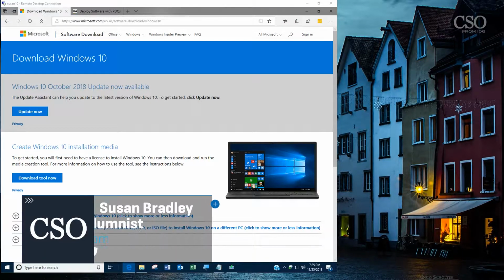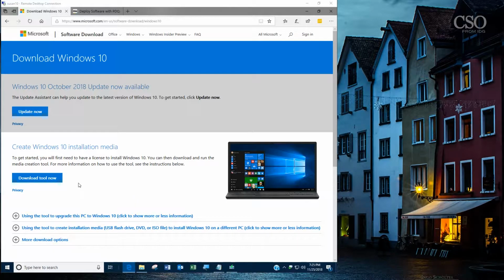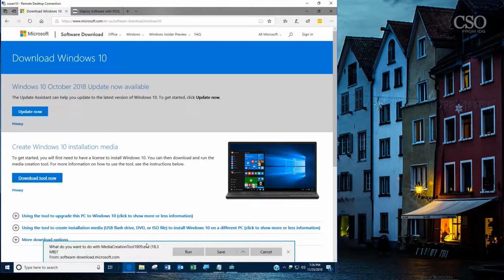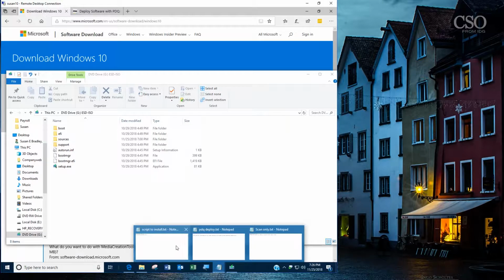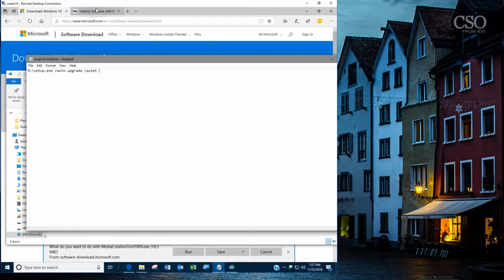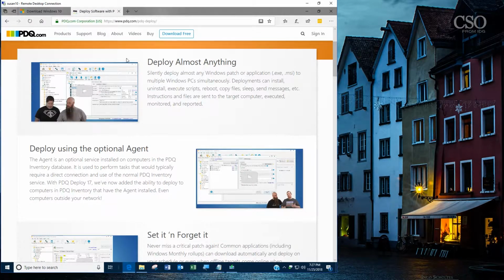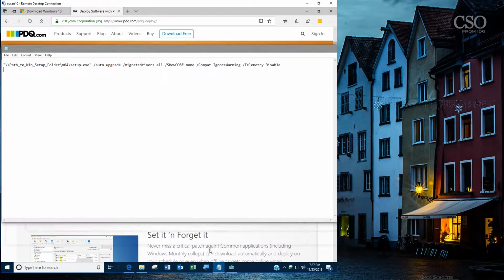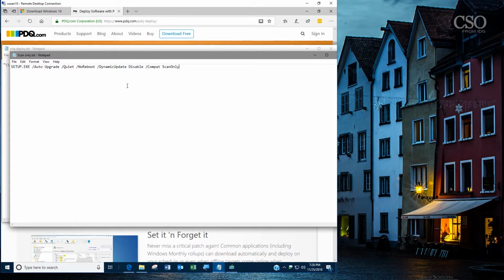How to script a security feature update with Windows 10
Learn how to create a script that will install security and other feature updates at a specific time.